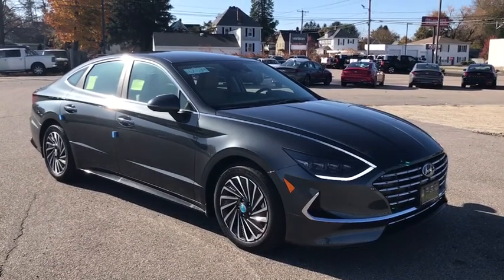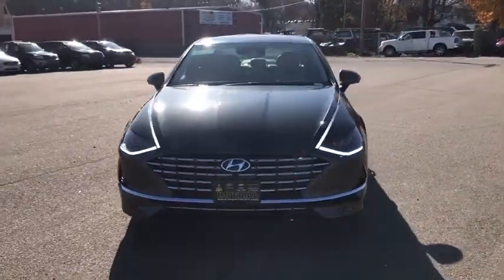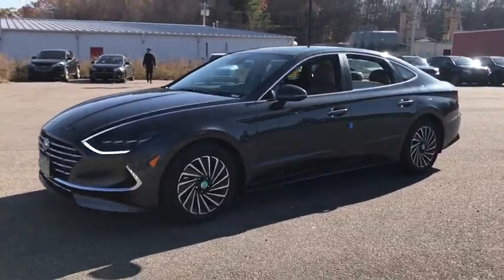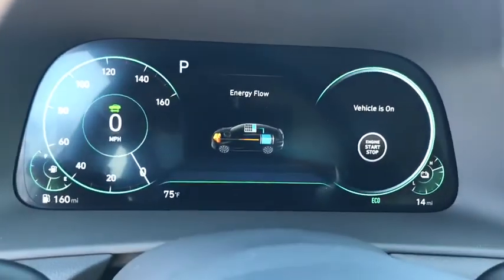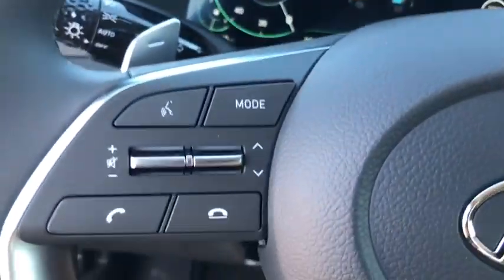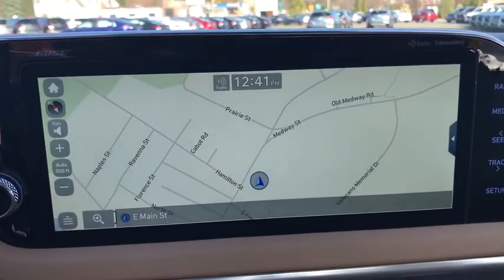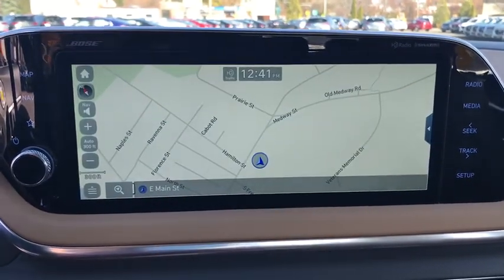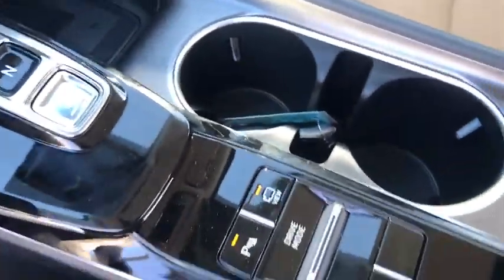2020 Hyundai Sonata Hybrid Milford, Mendon, Worcester, Framingham MA, Providence, RI H2539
Portofino Gray New 2020 Hyundai Sonata Hybrid available near me in Milford, Massachusetts at Imperial Hyundai. Servicing the Mendon, Worcester, Framingham MA, Providence, RI area.
2020 Hyundai Sonata Hybrid Limited - Stock#: H2539 - VIN#: KMHL54JJ1LA012391

Imperial Hyundai
18 Uxbridge Rd

Heated/Cooled Leather Seats, Nav System, Bluetooth, iPod/MP3 Input, Back-Up Camera, OPTION GROUP 01, Aluminum Wheels, Satellite Radio, Premium Sound System, Hybrid. Limited trim, PORTOFINO GRAY exterior and TAN interior. FUEL EFFICIENT 51 MPG Hwy/45 MPG City! Warranty 10 yrs/100k Miles - Drivetrain Warranty; CLICK NOW!brbrbrbrKEY FEATURES INCLUDEbrbrLeather Seats, Navigation, Heated Driver Seat, Cooled Driver Seat, Back-Up Camera, Hybrid, Premium Sound System, Satellite Radio, iPod/MP3 Input, Bluetooth, Aluminum Wheels, Remote Engine Start, Dual Zone A/C, Hands-Free Liftgate, Lane Keeping Assist Hyundai Limited with PORTOFINO GRAY exterior and TAN interior features a 4 Cylinder Engine with 192 HP at 6000 RPM*. brbrbrbrOPTION PACKAGESbrbrOPTION GROUP 01 standard equipment. brbrbrbrHorsepower calculations based on trim engine configuration. Fuel economy calculations based on original manufacturer data for trim engine configuration. Please confirm the accuracy of the included equipment by calling us prior to purchase. brbrPrice does not include tax, title, registration, documentation fee or other applicable fees, and includes our Imperial Trade Assistance Bonus of $1,000 for qualifying 2010 or newer retailable trades. To receive advertised promotional price, the vehicle must be paid in full and take same day delivery from dealer stock. Call or email our phone and internet team for the most current rebate information and Imperial discounts. Price cannot be combined with any other discounts or promotions and is subject to change based on market value at any time without notice, customer must mention promo code in order to qualify for internet special discount. The information contained herein is deemed reliable but not guaranteed, dealer not responsible for any misprint involving the price or description of the vehicle, it's the sole responsibility of buyer to physically inspect and verify such information prior to purchasing. Transparency is our goal. NO WHOLESALERS OR DEALERS! brbr MORE ABOUT US: Imperial Cars Purchase With Confidence: 1) Free Car Fax Vehicle History Report Available For All Of Our Vehicles Online. 2) Imperial Certified All used cars go through a Rigorous 125-Point Vehicle Inspection. 3) Bottom Line Pricing 4) 5 Day or 200 Mile Exchange Program for Your Total Confidence If you are not happy with it bring it back within 5 days or 200 miles and we'll give you a credit of your full purchase price toward the purchase of another vehicle. (excludes Renewed for You Vehicles)